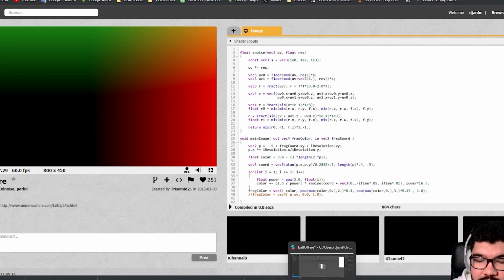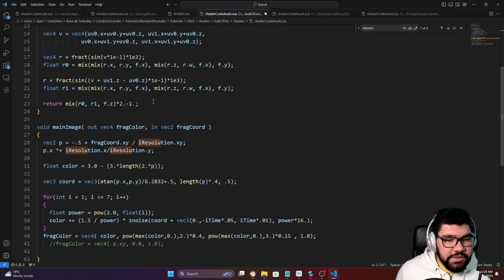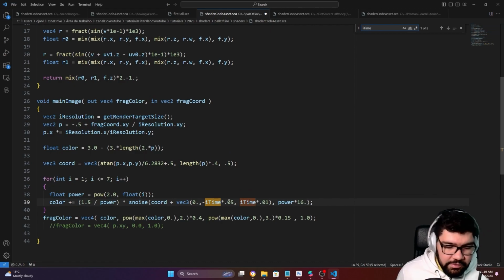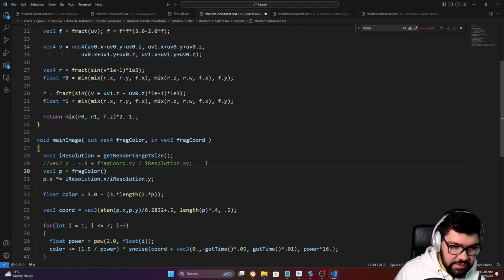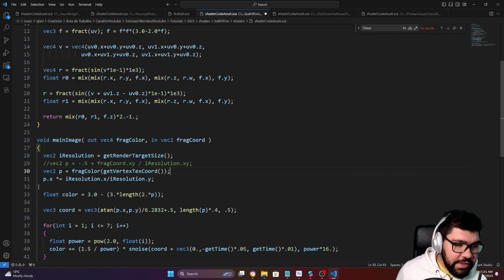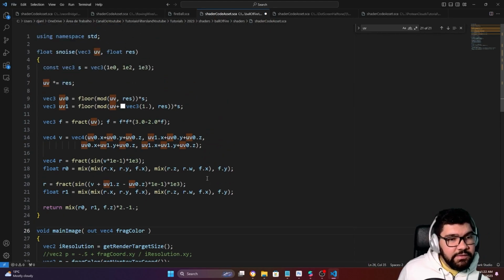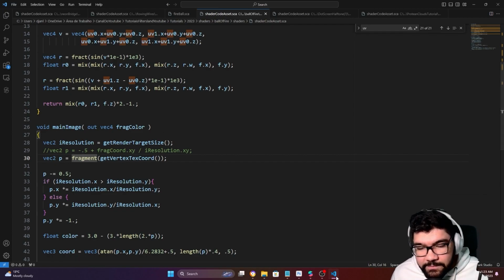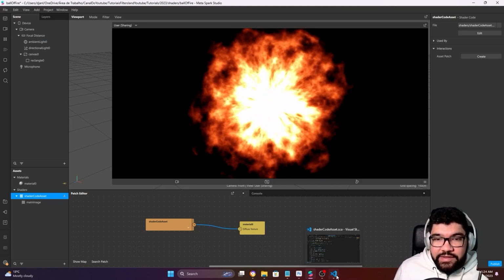Ball of Fire Shader - Converting GLSL to SparkSL - Tutorial 09